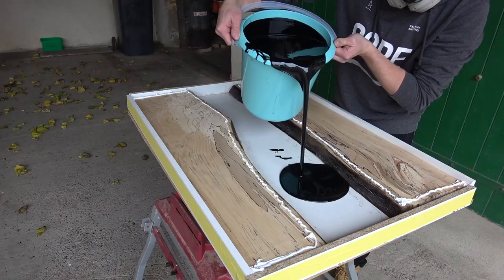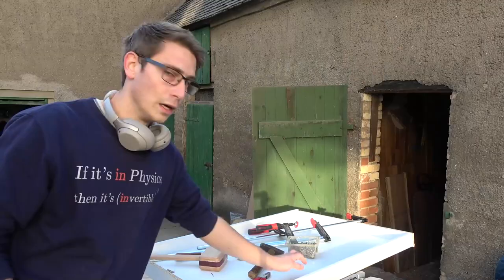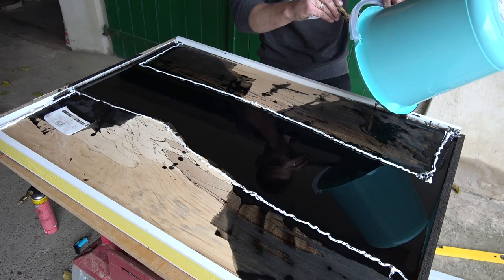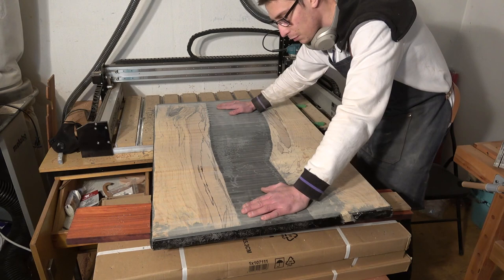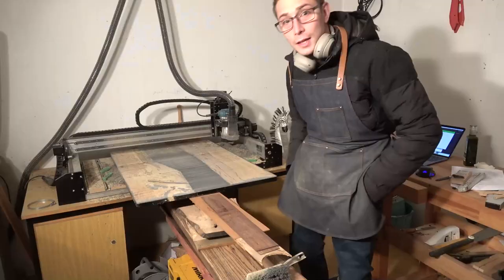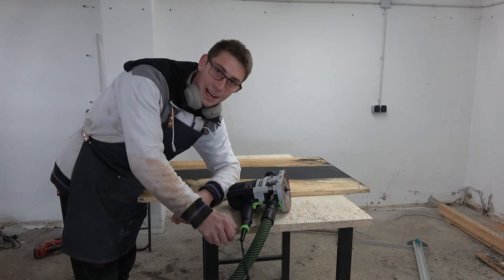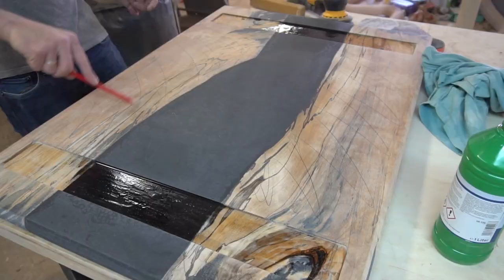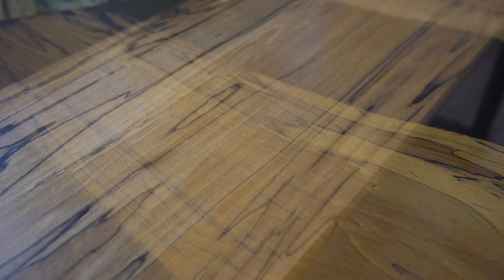My Huge $1000 Epoxy Failure... How I Messed up this Coffee Table Made from Rotten Wood Big Time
Wondering where to get amazing exotic wood from? for the good stuff :)

Today I present to you my first big epoxy project and how I really turned it into a dumpster fire of a woodworking project. But not all hope is lost. A few months later I try to fix things up, so let me also show you which tricks I learned and how I barely saved this table from being turned into fire wood! Enjoy! =D

0:00 Intro
0:22 Preparing the Lumber and Halving the Slab
2:22 Creating the Mold
4:27 Dawn of the First Fail
7:42 Flattening the Tabletop
10:43 Damage Control
17:01 So Guys, we did it... We messed it up again
18:33 Time Skip
20:42 Let's Make the Best of It...